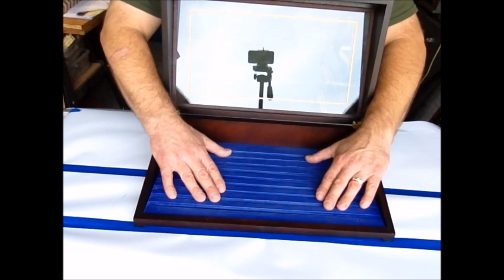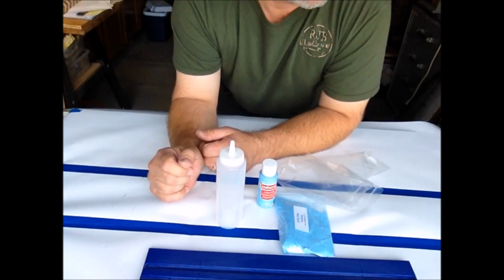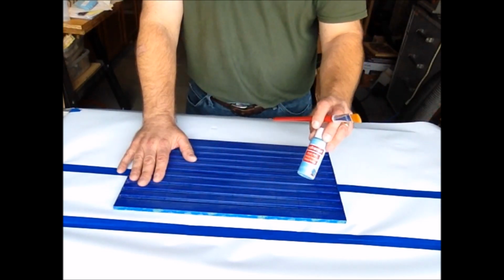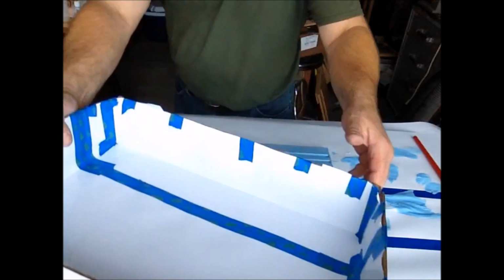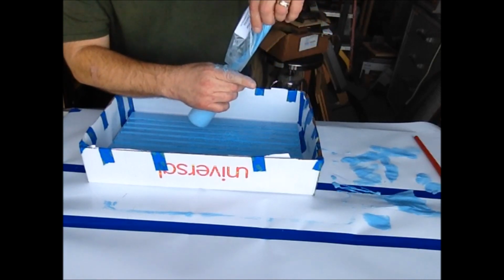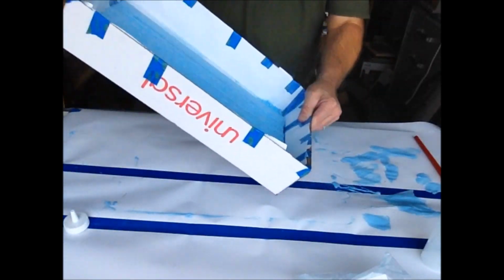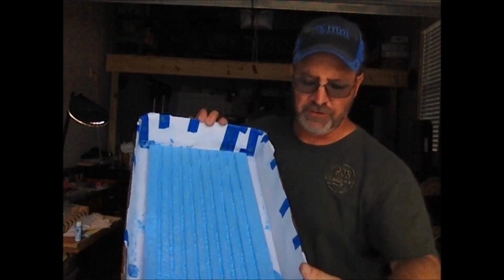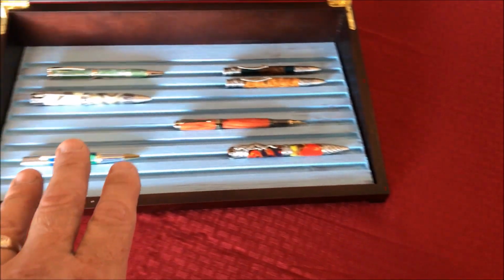Flocking My Display Case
My father purchased this display case for $5.00 at a garage sale. The case was originally meant for coins and I decided to modify it and turn it into a display case for my pens.
  It had black felt over the bottom panel with gold embossed coin descriptions. I decided to Flock it.
  This was my first attempt at Flocking and over all it went well.

Regards,
Bob